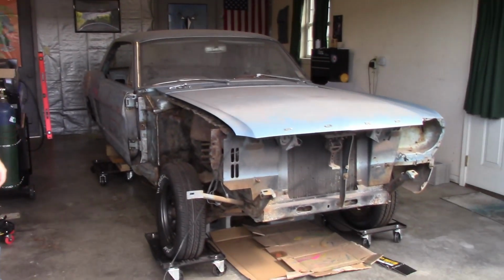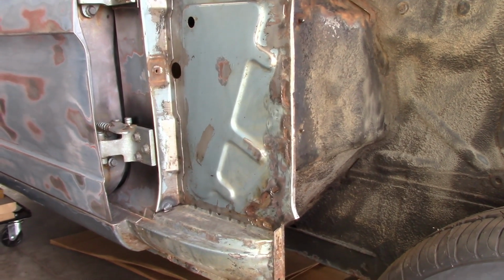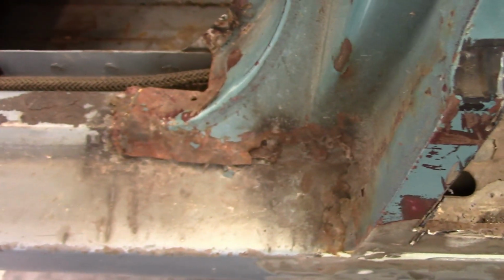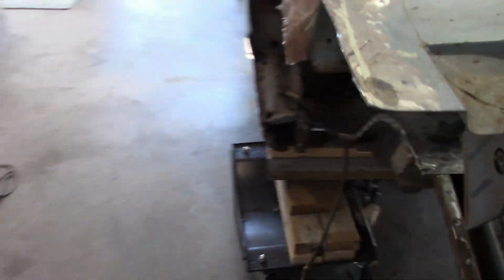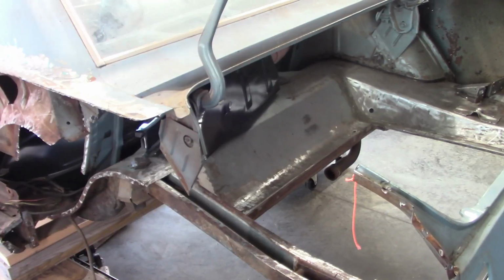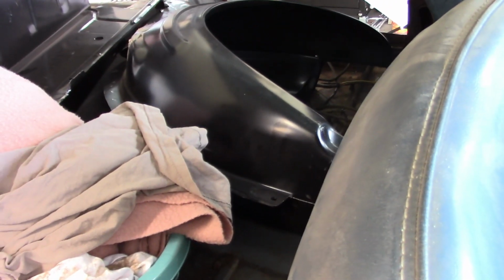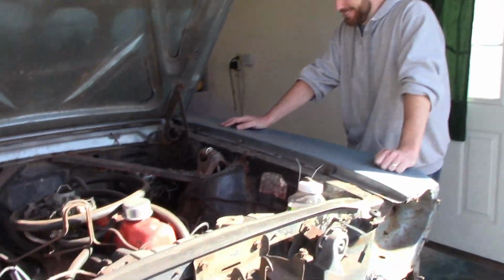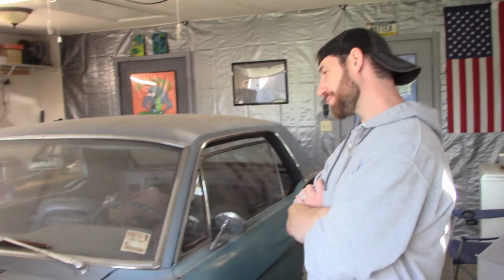Road trip to Grease Rookie Garage. Helping with his Mustang project.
I made a trip to Pennsylvania for some personal reasons. Along the way, I decided to stop  at@GreaseRookie and help with his Mustang.